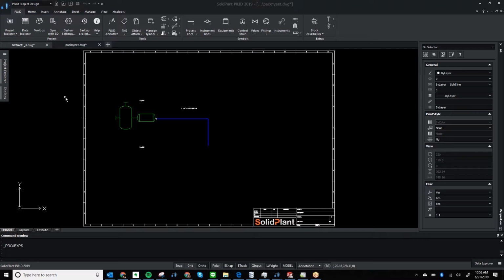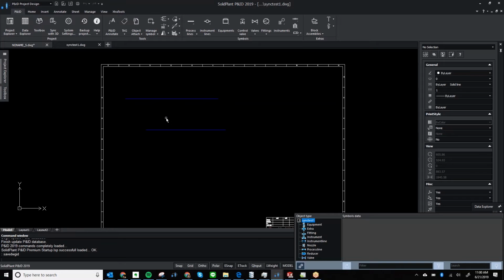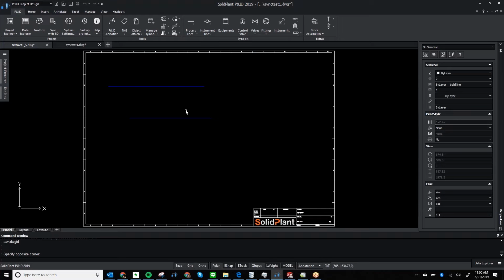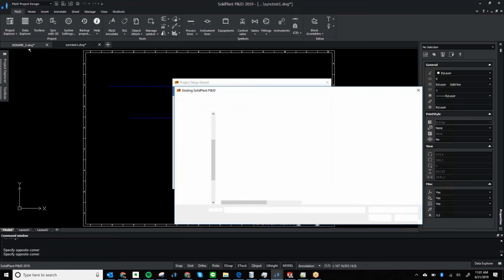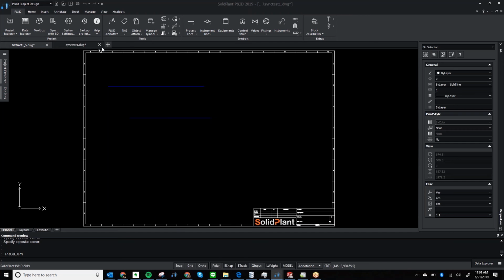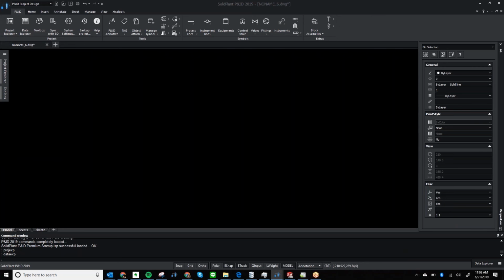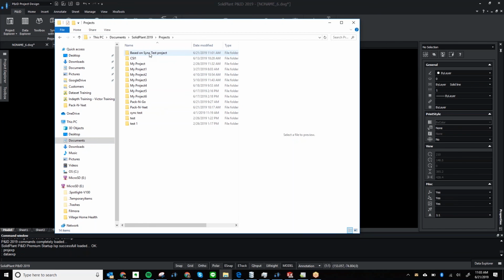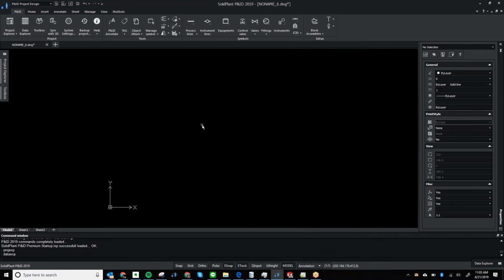SolidPlant P&ID: Create a new project from existing drawings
This video shows how to use existing drawings as a standard starting point for any new project in SolidPlant P&ID.